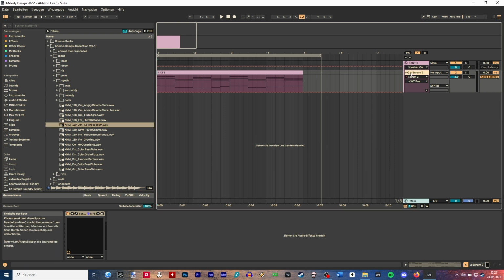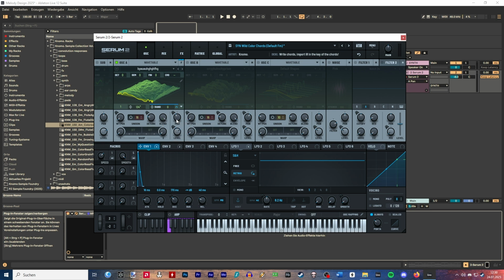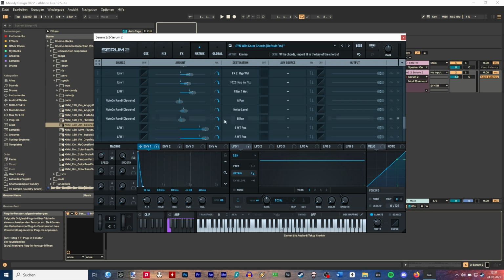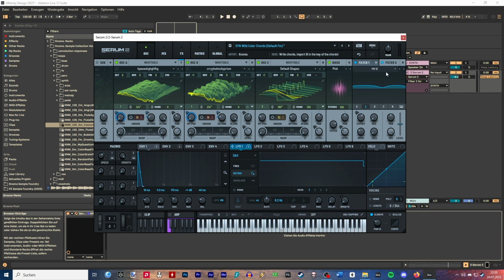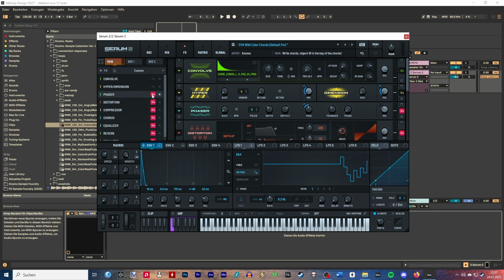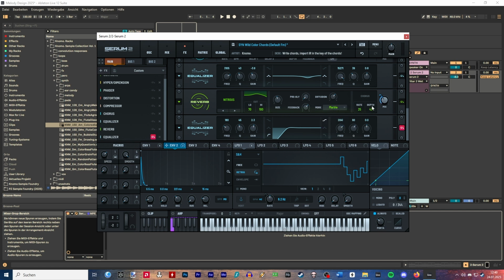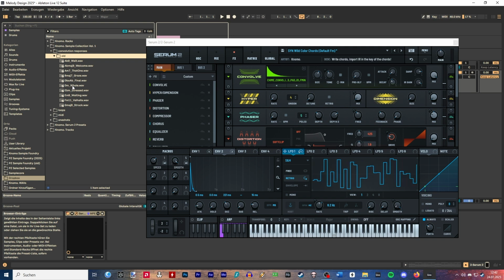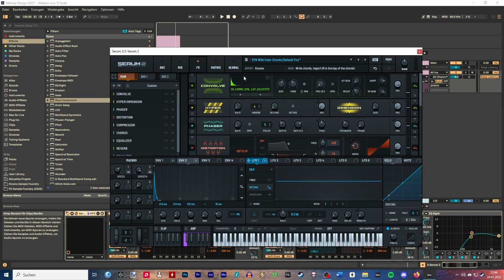How to Color Bass/Synth ONLY using SERUM 2!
Hey everyone,
I made a patch for an upcoming Sample Pack of mine and wanted to share it with y'all! (Sample Pack vid coming soon, too!)
Let me know what you think of it down in the comments!

1 ON 1 PRODUCTION LESSONS (EDM related: Music Theory, Arrangement, Sound Design, Workflow Tips & Tricks, etc.)